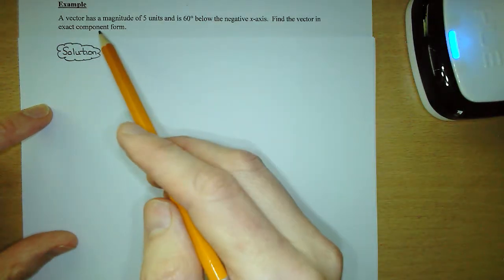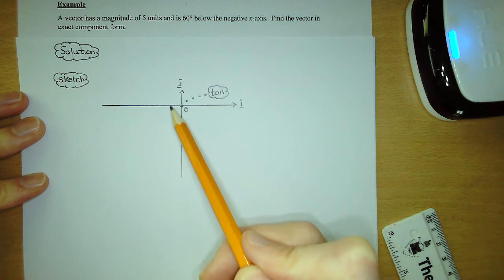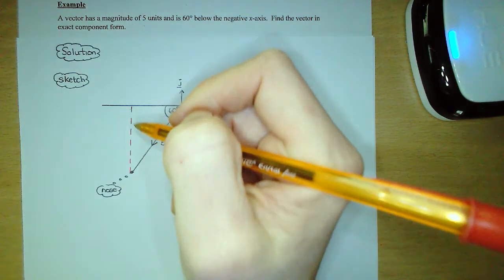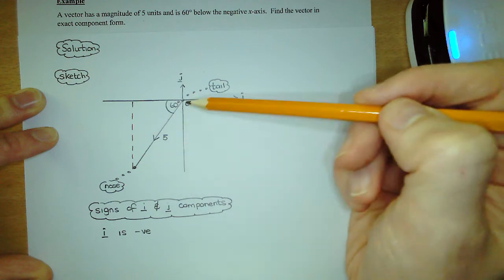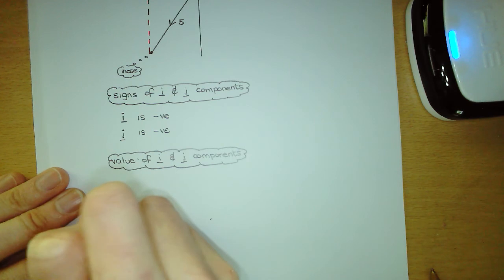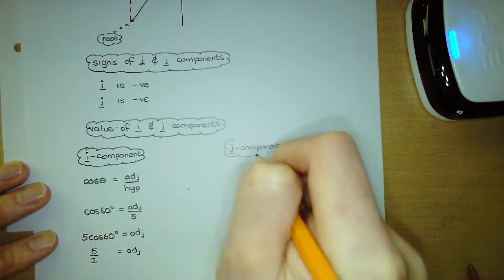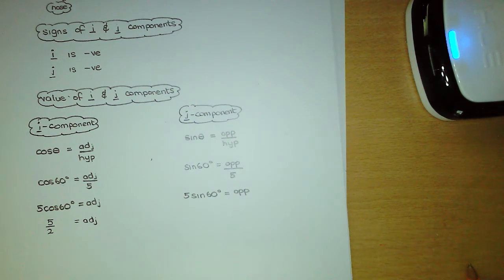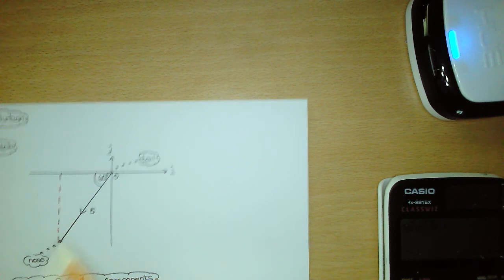Finding a vector in component form when given its direction and magnitude Example